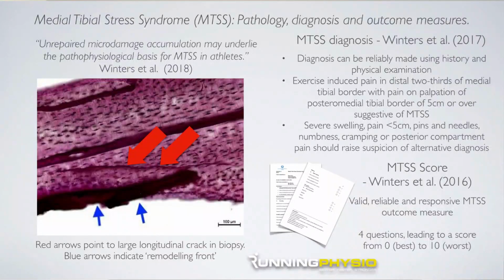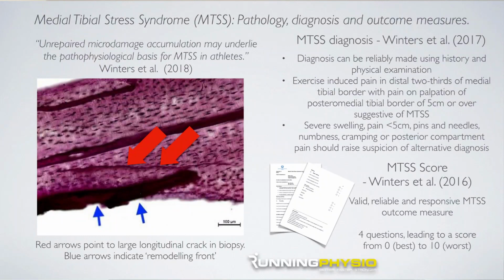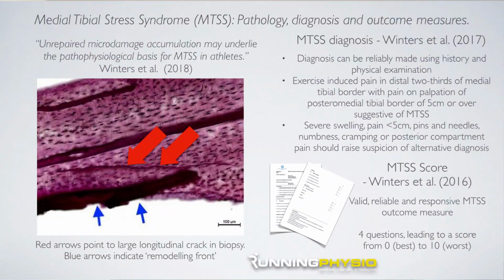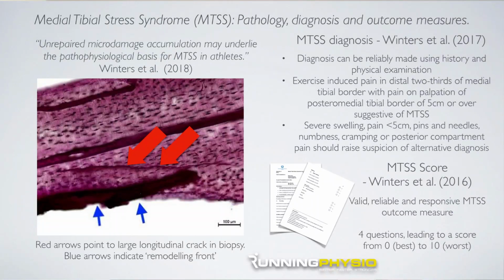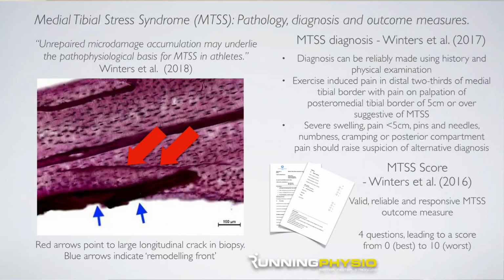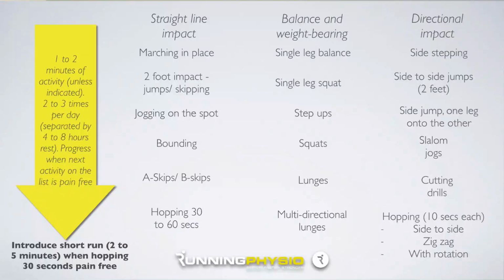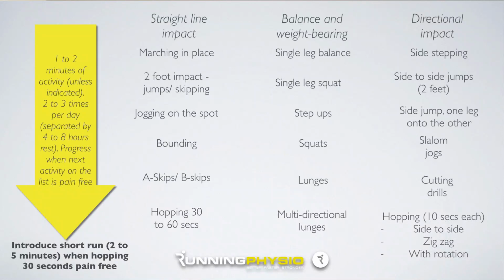Medial Tibial Stress Syndrome (MTSS) - FB live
Medial Tibial Stress Syndrome can be a challenging condition to treat. Many runners struggle with Medial Tibial Stress Syndrome and can find it hard to manage. In this video, we talk about the pathology, the evidence and the treatment of this sometimes tricky condition. We go through some of the things we find are effective in the clinic and look at some of the research around the pathology and pain in this region.

PLEASE NOTE: Assessment and treatment techniques need to be selected on an individual basis and be safe for the patient and their stage of injury. Impact and hopping may not be appropriate if there is risk of worsening an injury.

Our videos are created for healthcare professionals rather than the general public. The videos are not intended to replace medical assessment and advice. If you have an injury it is advised that you see a qualified healthcare professional.